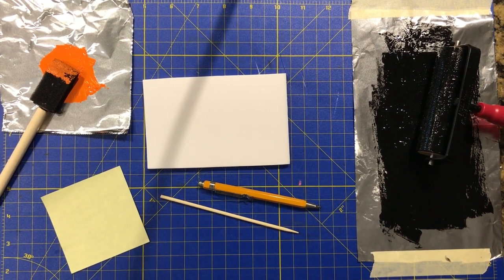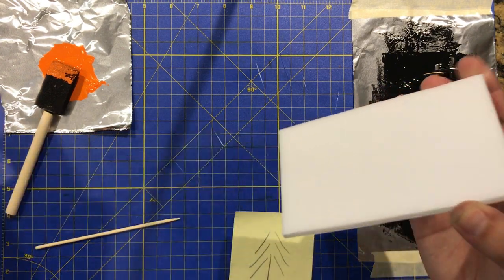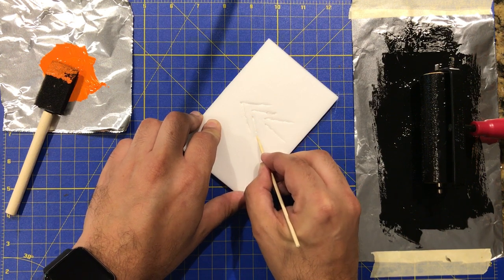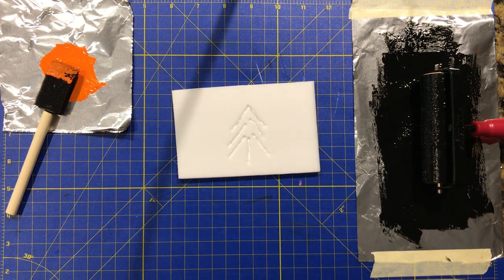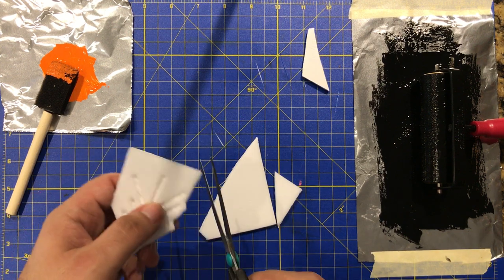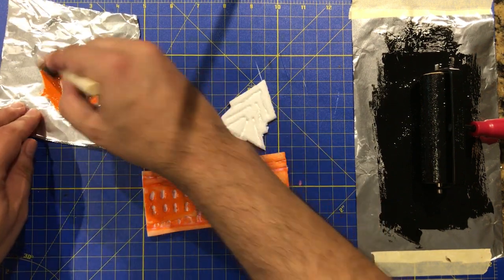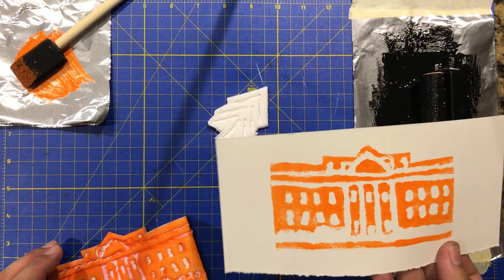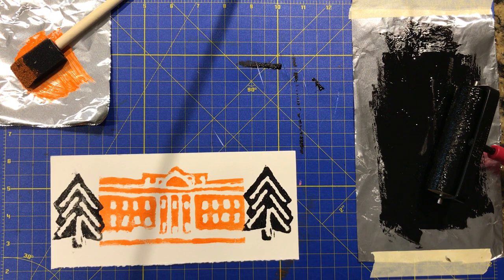Foam Board Prints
Use dollar store foam board to make a stamp. This is an easy printmaking technique for all ages.